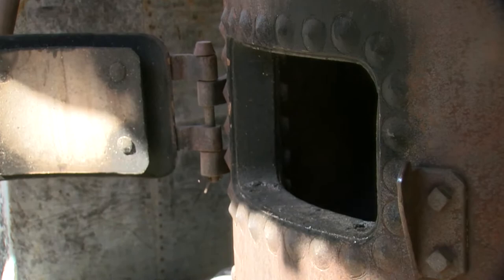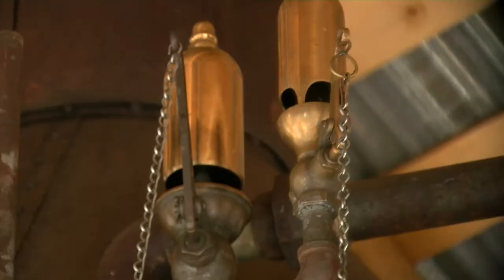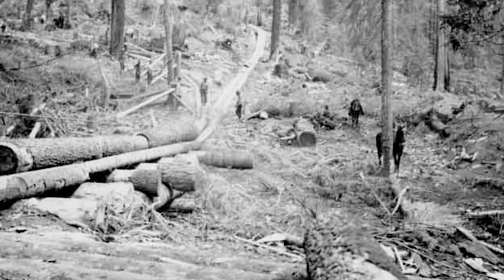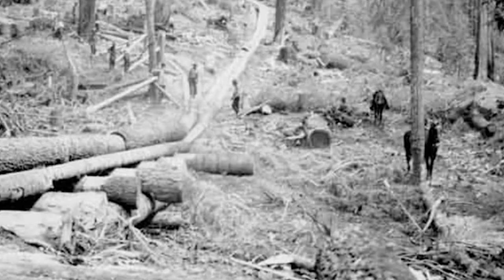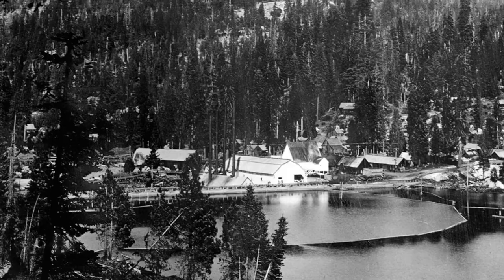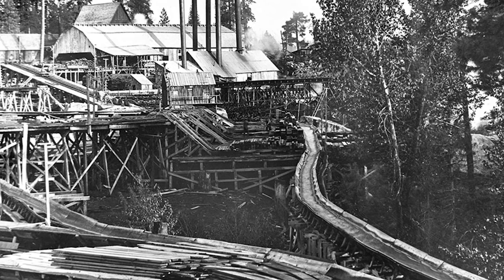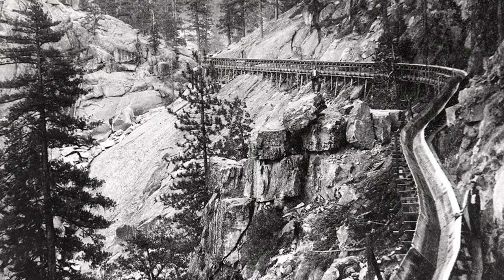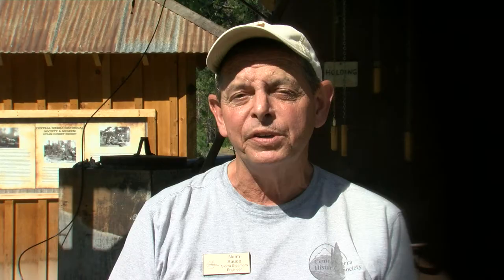MCJ 15 TTh: Steam Donkey | Tevin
A project produced in the spring 2020 MCJ 15 TTh Intro to Field
Video Class for the Steam Donkey editing assignment. Professor Candace
Egan.
Produced by Tevin, February, 2020